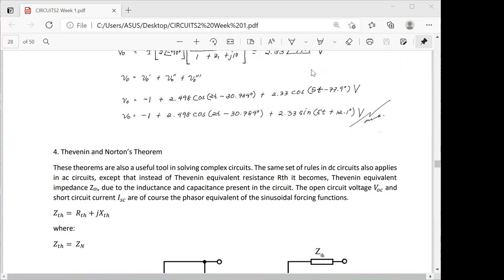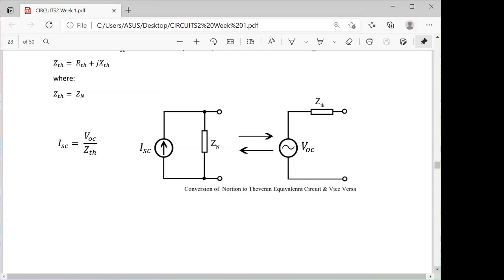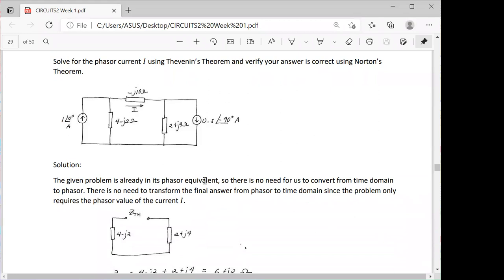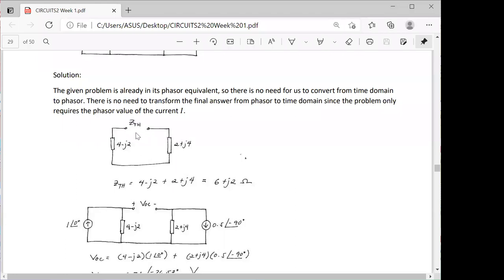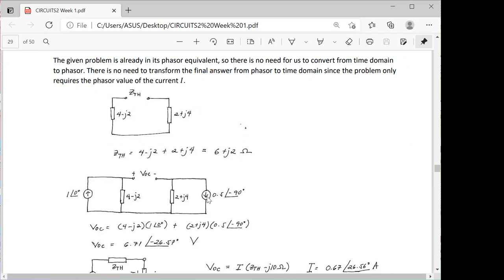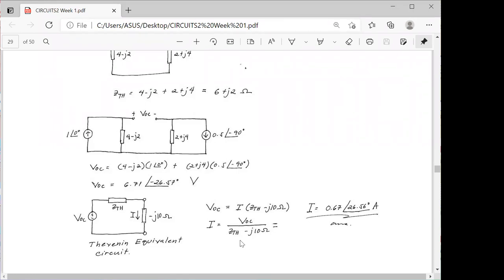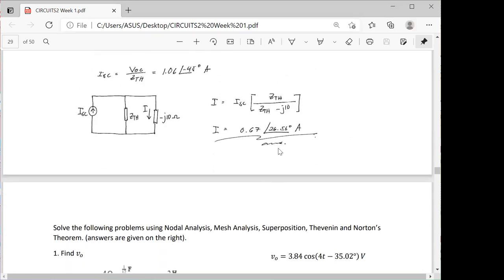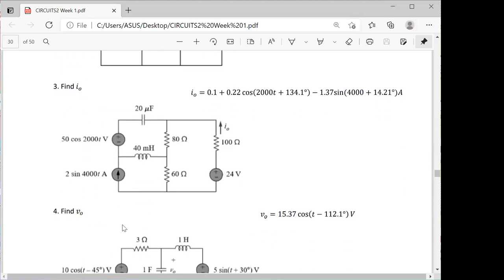Thevenin and Norton's Theorem Circuits2 ECE 202 March 8 2021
skrrrtt